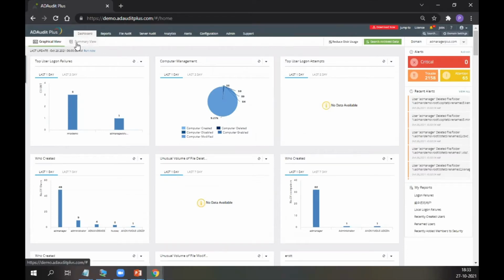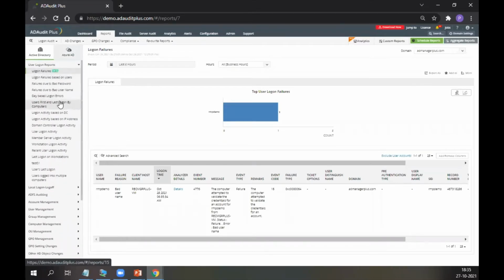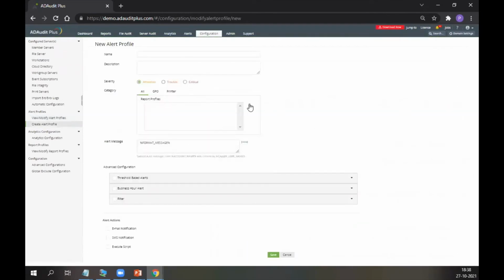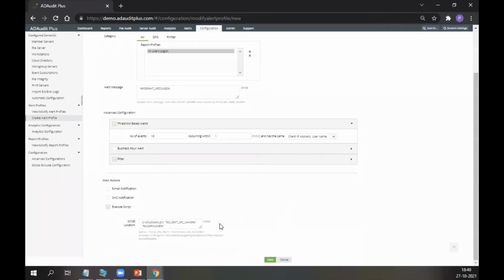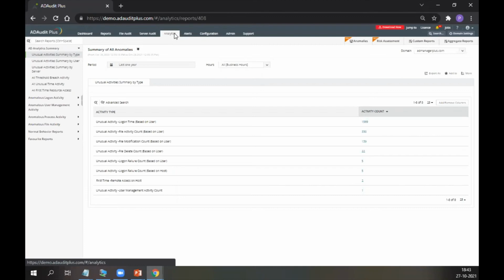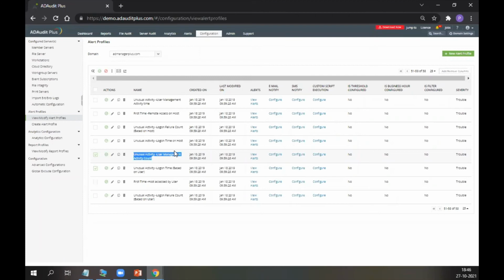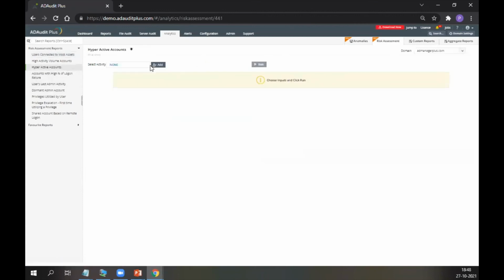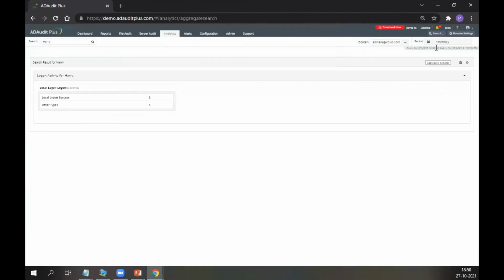Enhancing threat detection with user behavior analytics (UBA)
Even as the IT threat landscape continues to evolve at an alarming rate, Gartner predicts that the market for UBA will grow steeply in the years to come. This growth can be attributed to a UBA solution’s insider threat and compromised account detection features, which are found wanting in existing security solutions.
If you’re not familiar with UBA already, it’s about time you got acquainted.

Agenda:

-Why UBA is needed.
-Working principle of UBA.
-UBA vs. rogue insiders exfiltrating data.
-UBA vs. compromised account lateral movement.
-UBA vs. malware attacks, and more.